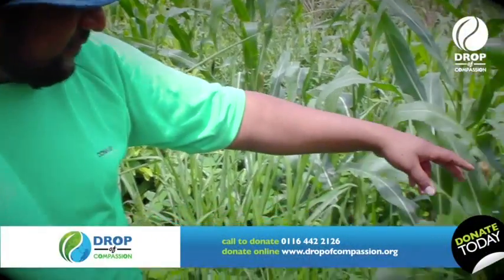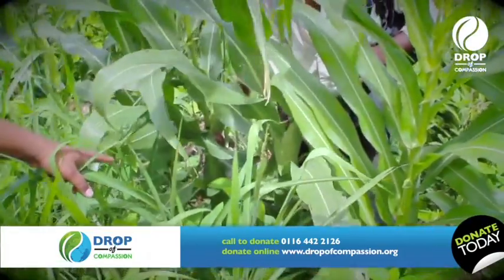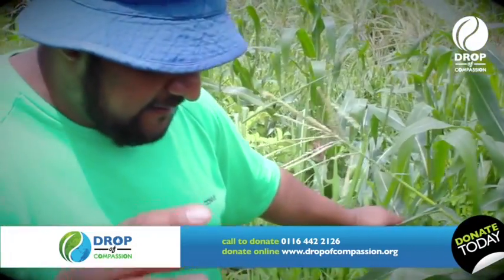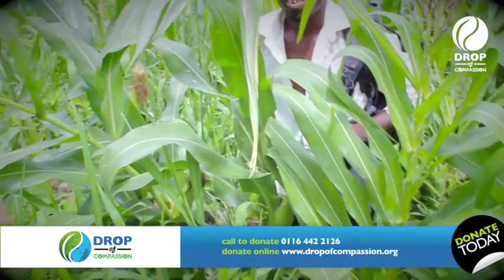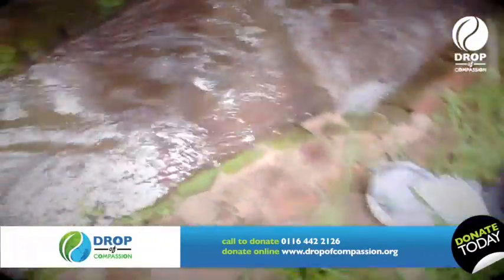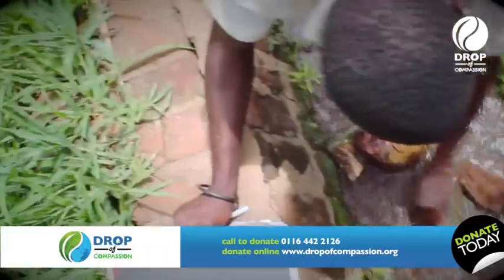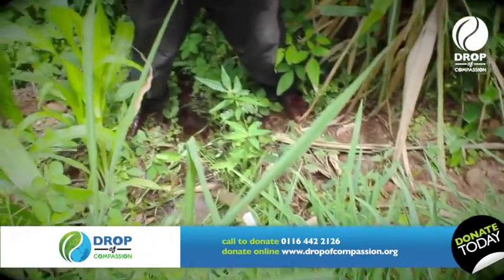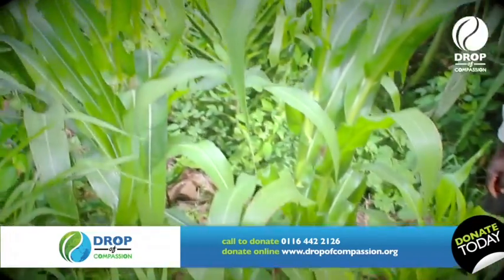WATER IRRIGATION PROJECT IN ACTION IN MALAWI | Drop of Compassion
Here's a video explaining how we divert water into a field for crops to grow when there is no rain. An irrigation project allows a village to grow up to 4 harvests a year in Malawi and benefit from water, food and an income throughout the whole year. Whereas normally a village would only have 1 harvest in the rainy season.